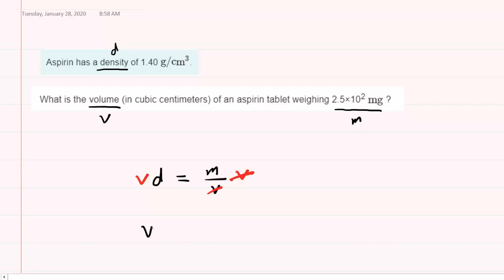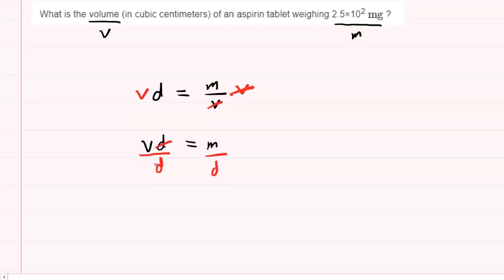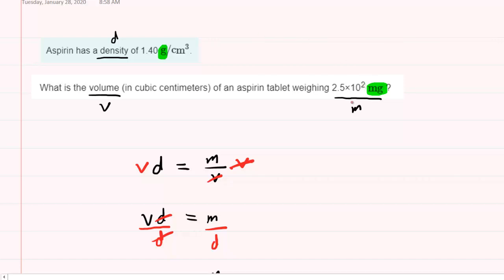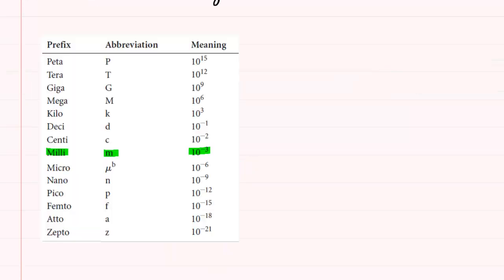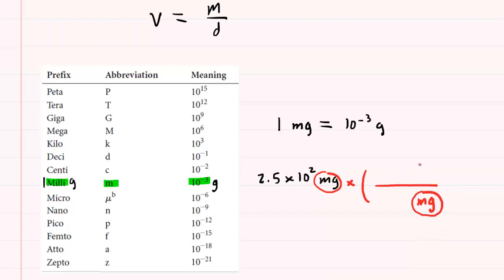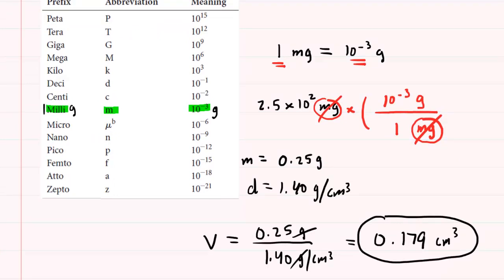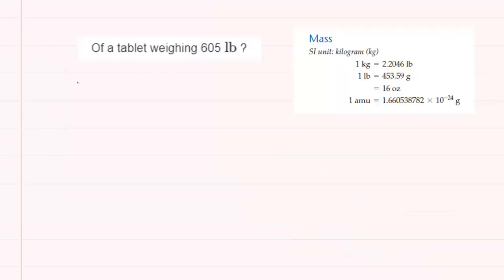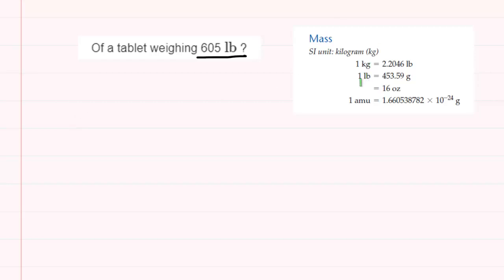Aspirin has a density of 1.40 g/cm3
Aspirin has a density of 1.40 g/cm^3. What is the volume (in cubic centimeters) of an aspirin tablet weighing 2.5x10^2 mg? Of a tablet weighing 605 lb?